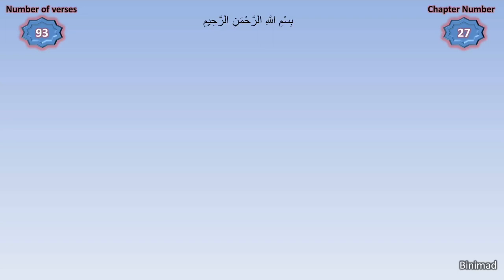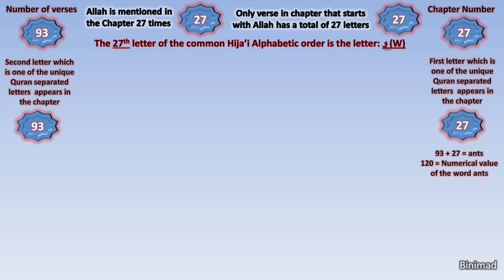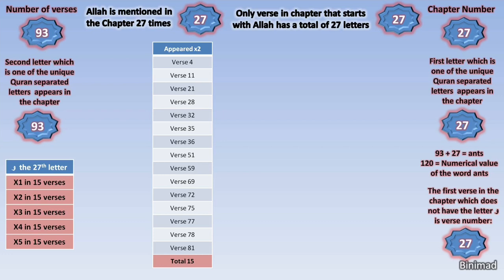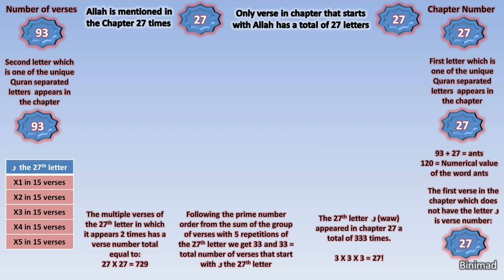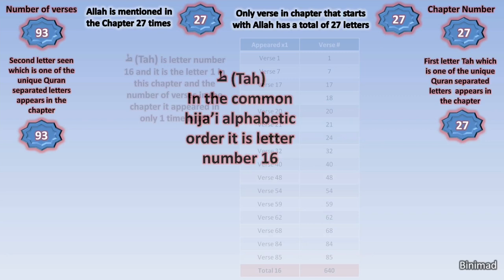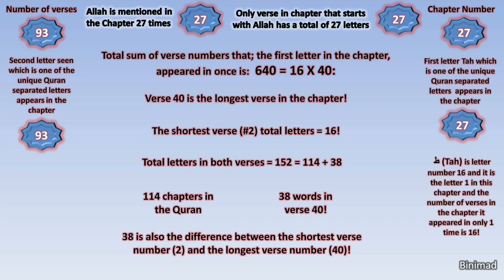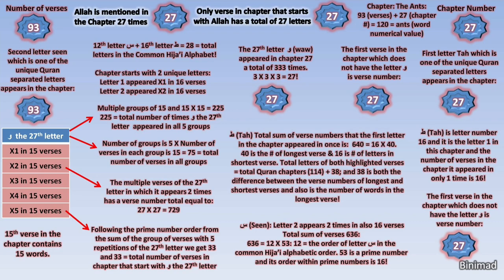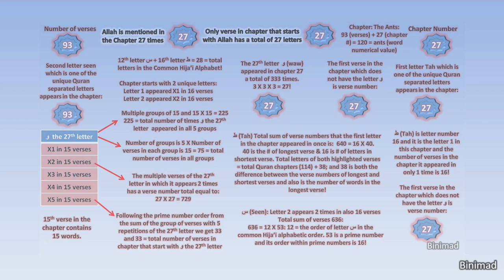Quran Math Miracles Ep 3: Wow! Shocking Math Destroys All Doubt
Donation button is active let me know if you have any problems downloading the book.
The Amazing Math of Chapter 27 The Ants and the letter waw (و) Shocking new discoveries by QuranWay.com and also some points in the video were instead by Shiekh Bassam Jarrar and others.